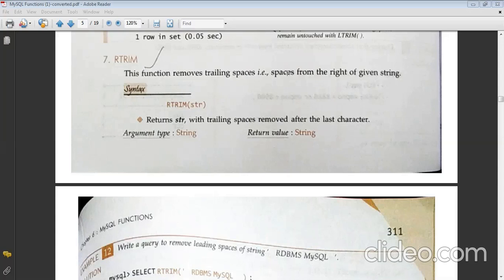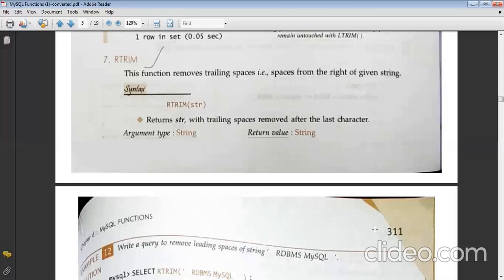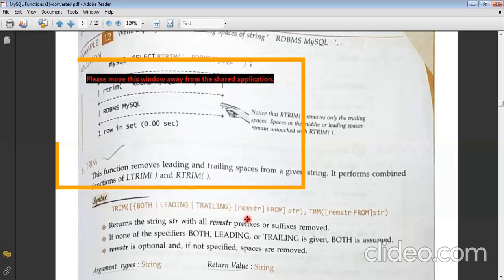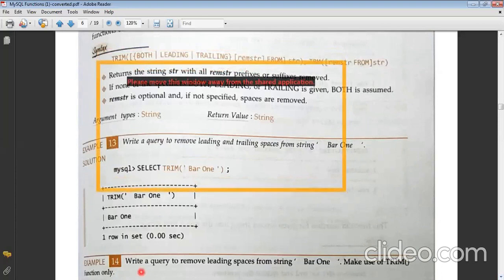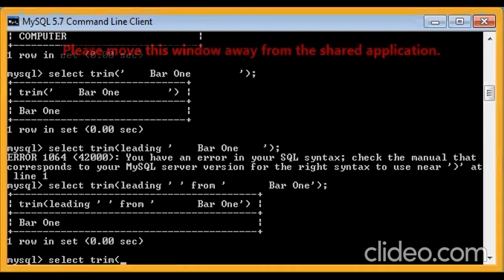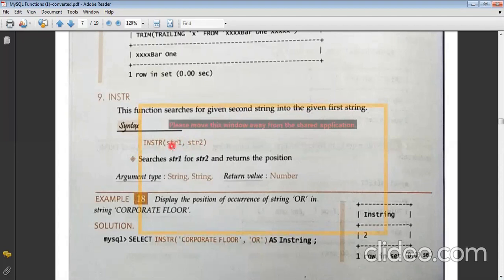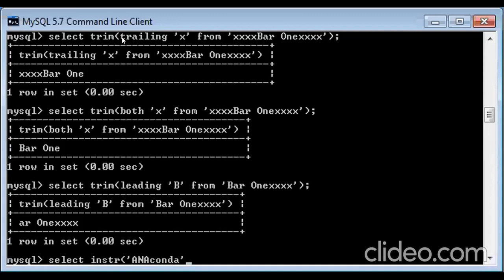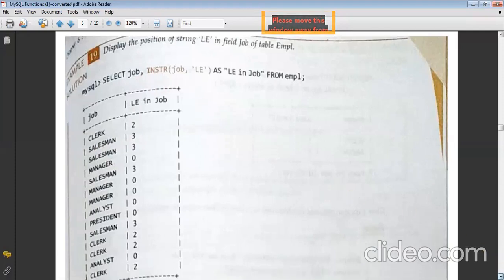MYSQL FUNCTION- RTRIM(), TRIM(), INSTR()